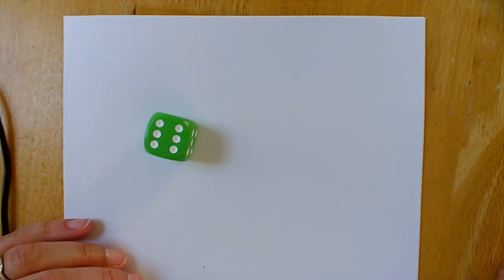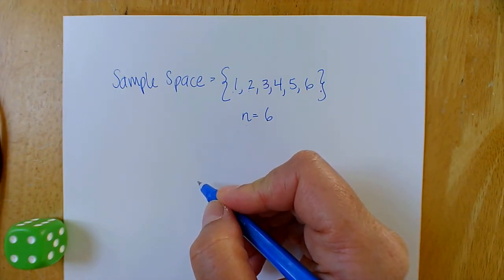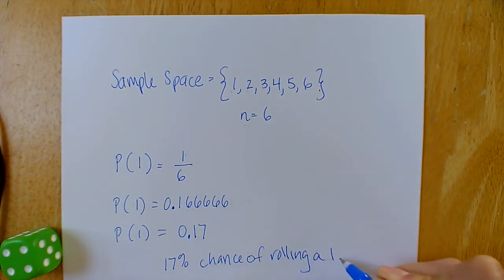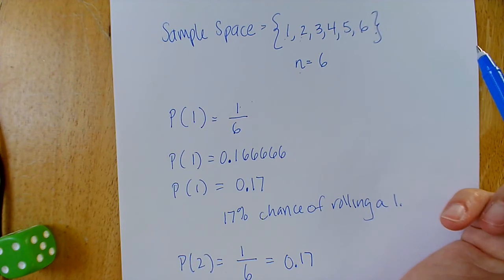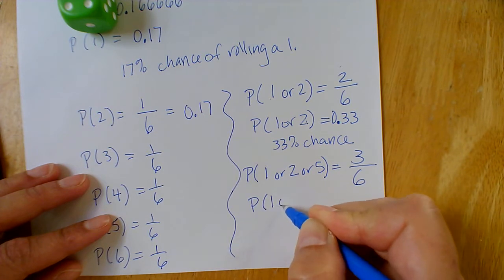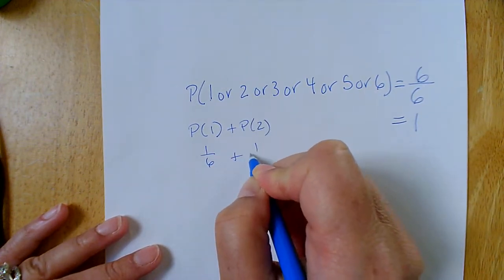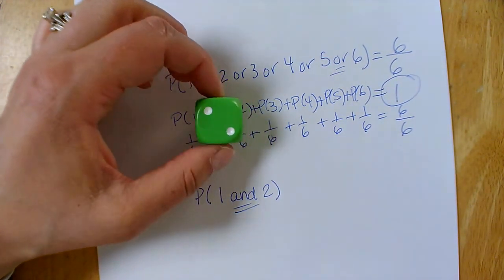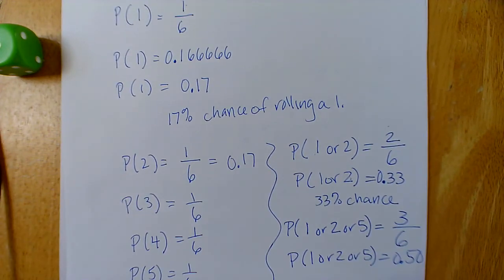Probability of a Fair Die